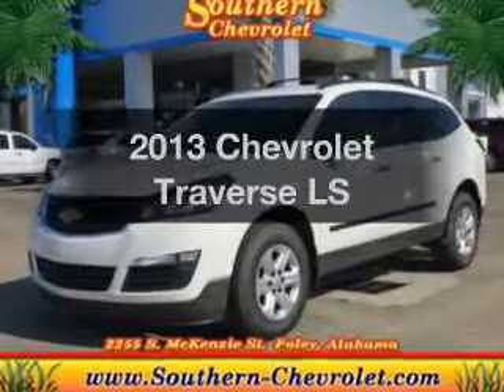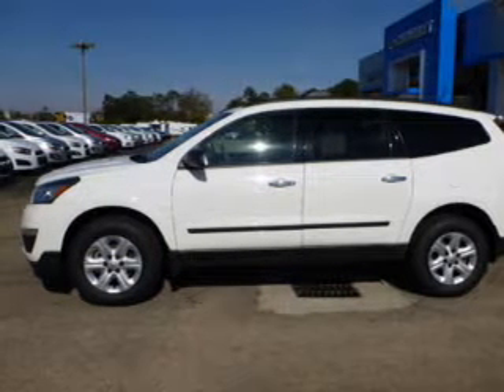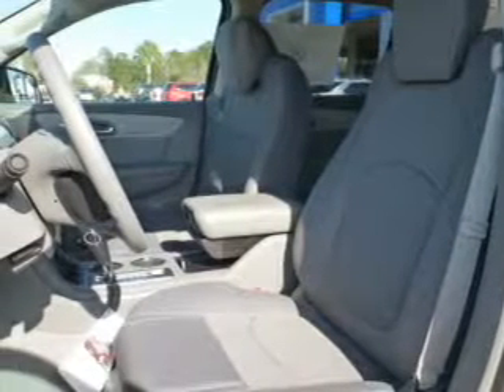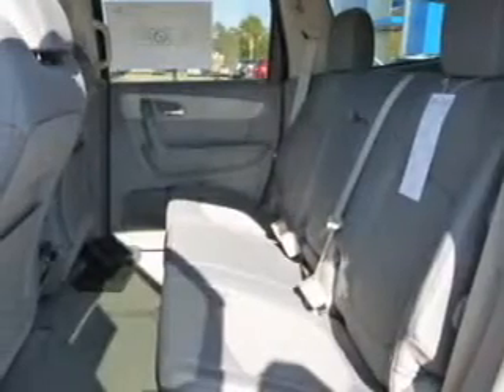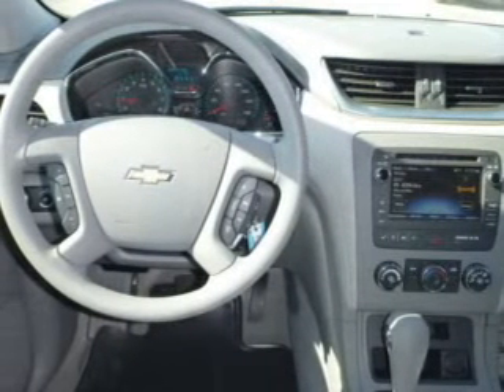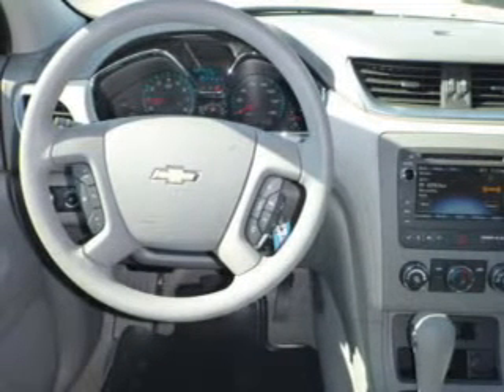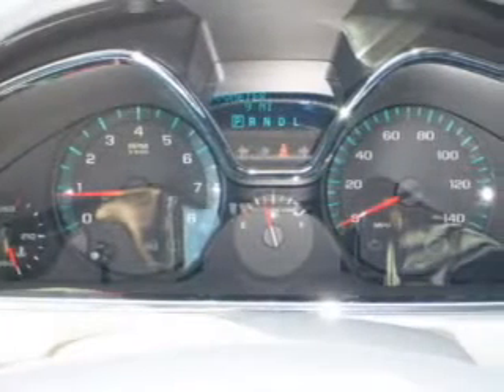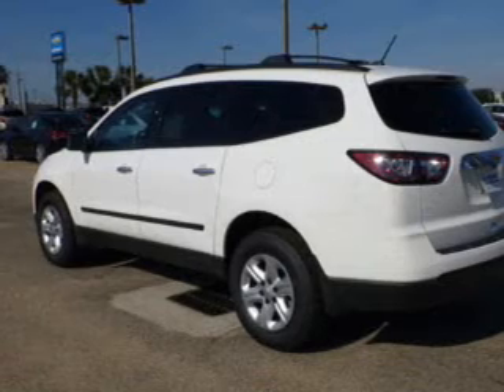2013 Chevrolet Traverse - Foley AL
Year: 2013
Make: Chevrolet
Model: Traverse
Trim: LS
Engine: 3.6 liter 6 cylinder 24 valve
Transmission: 6-Speed Automatic
Color: White
Mileage: 9
Address:
2255 S Mckenzie St